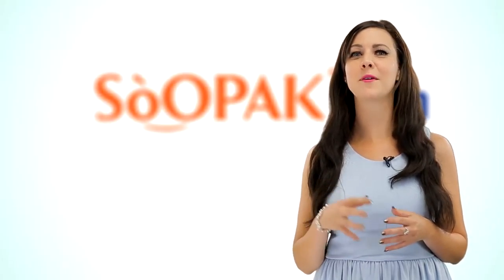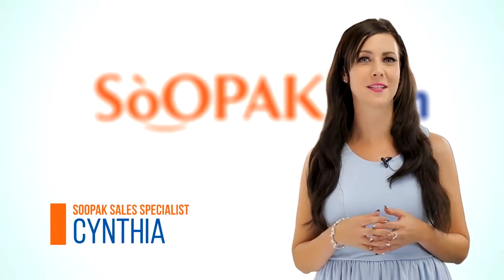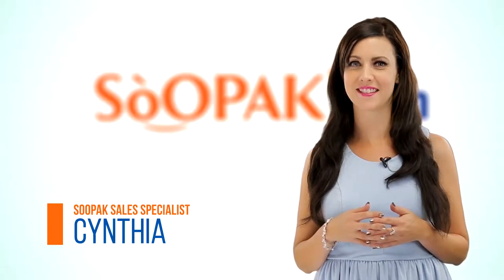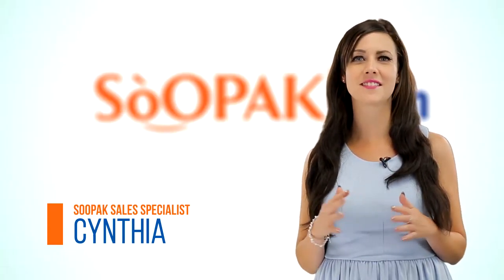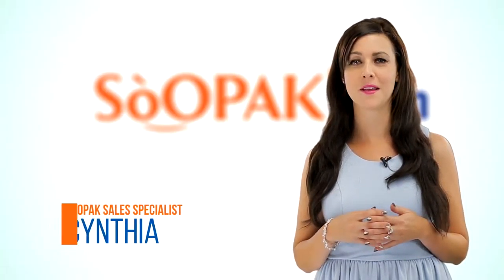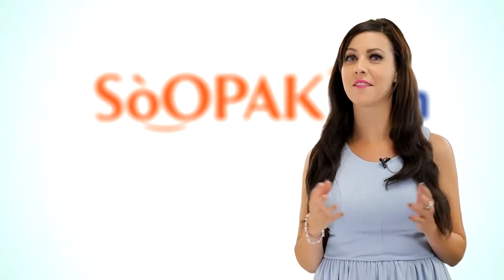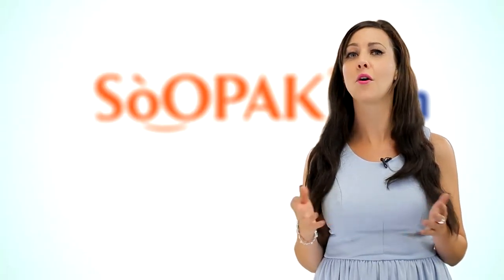Soopak - 5 Tips for More Eco-Friendly Packaging and How to Advertise It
Environmental friendliness is gaining prominence across the globe. To go along with the new sense of eco-friendliness, many consumers are choosing products that have a minimal impact on the planet over the competition. This has given businesses the necessary push to implement greener practices across their manufacturing, from creating the actual product to the packaging. No matter the size of your business, the following tips can help you improve the eco-friendliness of your packaging and let current and future clients know about your efforts.

Encourage Recycling

Simply choosing a material that can be recycled is not enough if you truly want to reduce your impact on the planet. You also need to encourage your customers to recycle the packaging when they are done with it. You can do this by adding the recycling symbol somewhere on your product’s container along with the words “Please recycle.” If you have a creative packaging design team, you may even be able to incorporate the message to recycle in a different way without sacrificing your brand identity or the appearance of your packaging.

Remove Excess Space and Material

Even if the materials you use are recycled and recyclable, you want to use as few of them as possible to stay eco-friendly. This means finding a box or other container that fits your item perfectly. If there is excess space in the packaging, you will not only use more materials to create the container itself, but you will also require extra padding to fill in the empty space. Larger boxes also minimize the quantity of your product that can fit on a shipping truck, meaning that each item will require a little more gas. You can avoid all these things by minimizing the weight and size of your product. This doesn’t mean, however, that you should sacrifice the safety of your item; if extra room for padding is necessary, include it. Just get rid of excess space that isn’t necessary. While you are reducing materials, see if you can minimize the paperwork included in your packaging as well.

Choose Padding Carefully

Depending on your product, you will need to include some sort of padding in the packaging, but it doesn’t have to be bad for the environment; a simple swap of materials can help. Styrofoam, for example, is unsustainable and requires petroleum for production. Try switching it to recycled paper, biodegradable bubble wrap, or even corn starch cushioning.

Advertise on Website, Packaging, and Product

Even if your customers don’t know that your packaging is eco-friendly, you will be doing your part to help the planet. To boost sales, make sure your potential clients are aware that your boxes or containers are green. You can do something simple like including a quick sentence on your website and the packaging itself to let clients know it was made with recycled, eco-friendly materials. You can also get creative and make your packaging green in color or shaped like a leaf or other environmental symbol to make it more obvious it is eco-friendly.